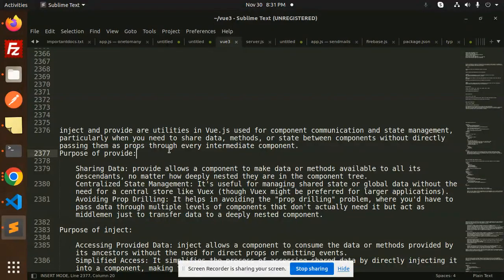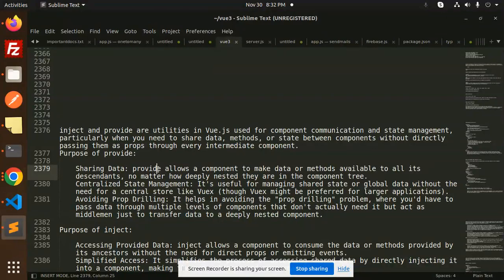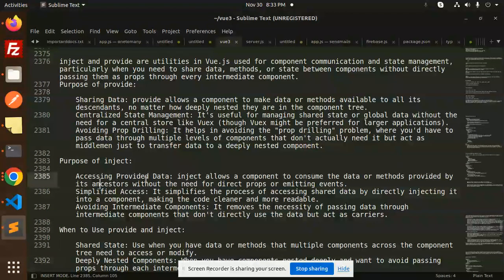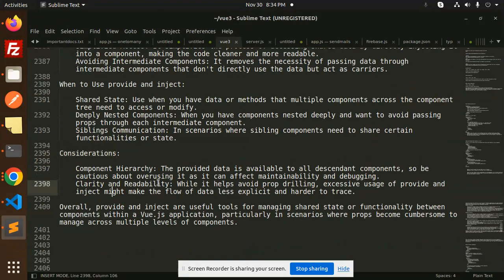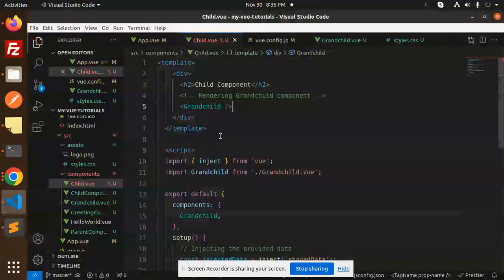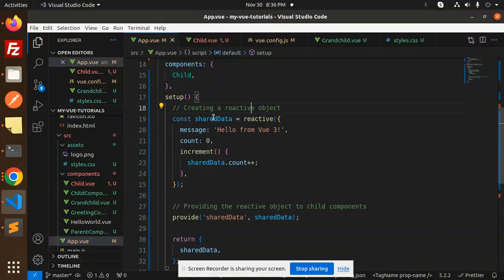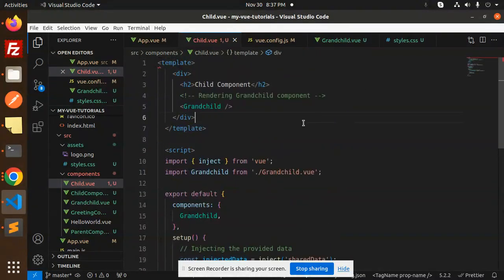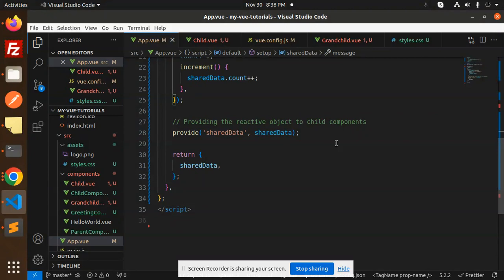Vue JS 3 Tutorial for Beginners #20 How To Use Provide and Inject in Vue 3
How To Use Provide() and Inject() in Vue 3
10 Mind-Blowing Tricks in Vue 3 You Must Learn NOW!
Vue 3 Explained: Step-by-Step Tutorial for 2023!
Vue 3 Crash Course: Build Projects Like a Pro!
From Zero to Hero: Vue 3 Tutorial for Instant Mastery!
Unleash Your Creativity: Vue 3 Tutorial for Innovators!
inject and provide are utilities in Vue.js used for component communication and state management, particularly when you need to share data, methods, or state between components without directly passing them as props through every intermediate component.
Purpose of provide:

    Sharing Data: provide allows a component to make data or methods available to all its descendants, no matter how deeply nested they are in the component tree.
    Centralized State Management: It's useful for managing shared state or global data without the need for a central store like Vuex (though Vuex might be preferred for larger applications).
    Avoiding Prop Drilling: It helps in avoiding the "prop drilling" problem, where you'd have to pass data through multiple levels of components that don't actually need it but act as middlemen just to transfer data to a deeply nested component.

Purpose of inject:

    Accessing Provided Data: inject allows a component to consume the data or methods provided by its ancestors without the need for direct props or emitting events.
    Simplified Access: It simplifies the process of accessing shared data by directly injecting it into a component, making the code cleaner and more readable.
    Avoiding Intermediate Components: It removes the necessity of passing data through intermediate components that don't directly use the data but act as carriers.

Nest